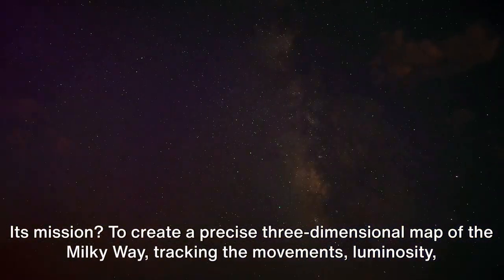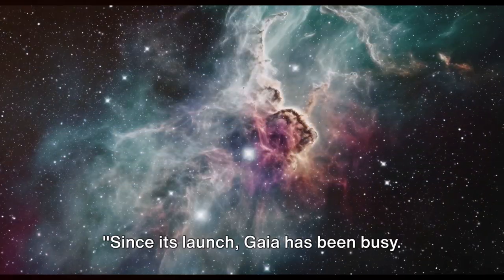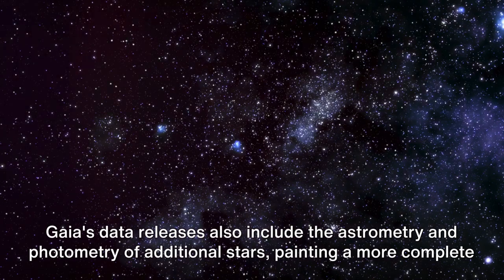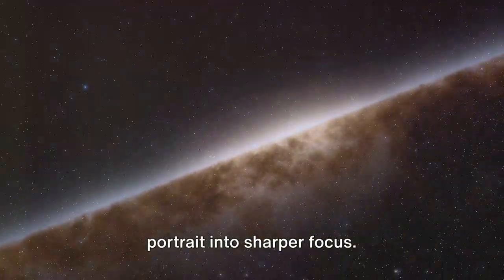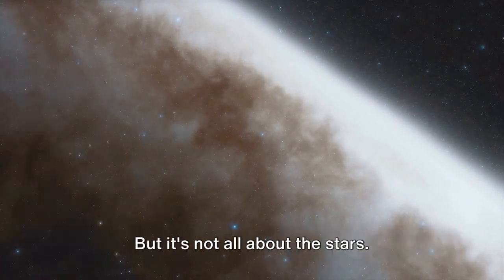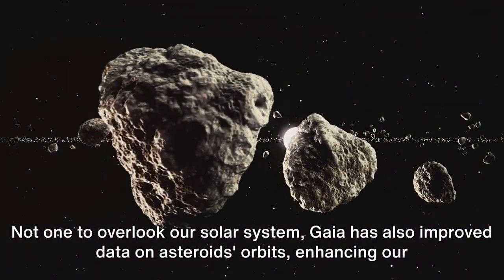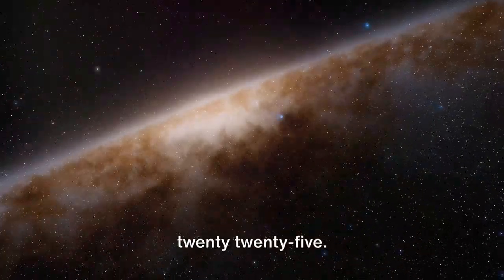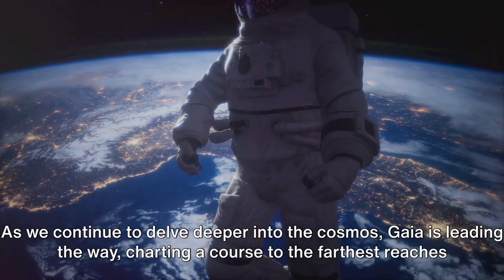Mapping the Stars: Gaia's Galactic Cartography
In this captivating video, join us as we delve into Gaia's groundbreaking mission to map the Milky Way like never before. Based on cutting-edge scientific discoveries, we explore the fascinating details of this extraordinary undertaking. Discover how Gaia is revolutionizing our understanding of our galaxy's structure, composition, and evolution with unrivaled precision. From its state-of-the-art technology to the remarkable data it captures, this video uncovers the wonders of Gaia's mission. Don't miss out on this educational and awe-inspiring journey through space!